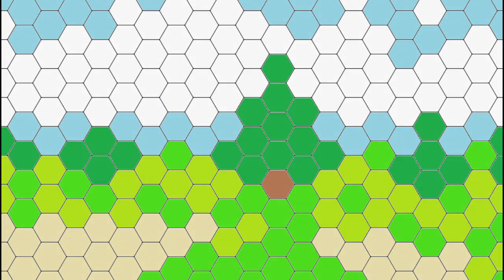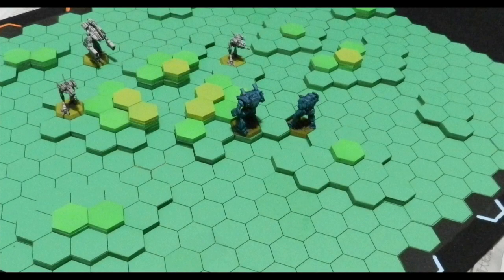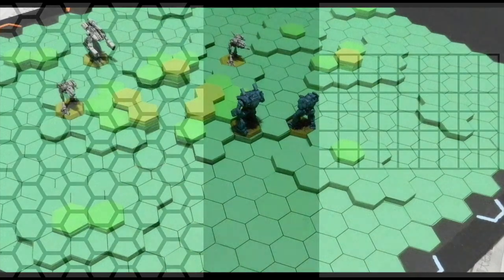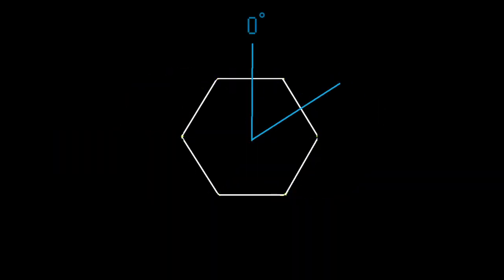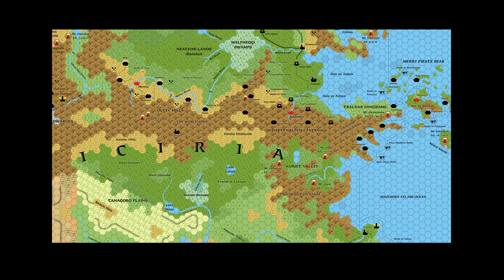Hexes Are My Waifu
.because you do get married to your favorite games! LOL! Just a quick, factual yet fun video about why Hexes are great.

NOTES:
-- just in case you wonder, that is not my art. That is Vivy Fluorite, one of the most understated characters to be animated. and, not my Waifu.